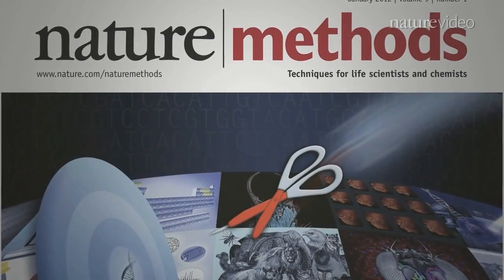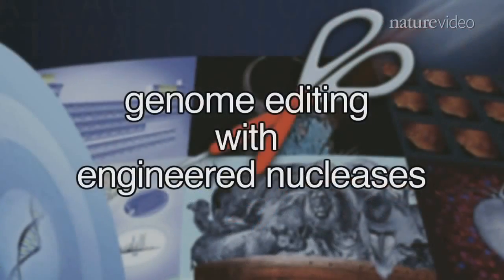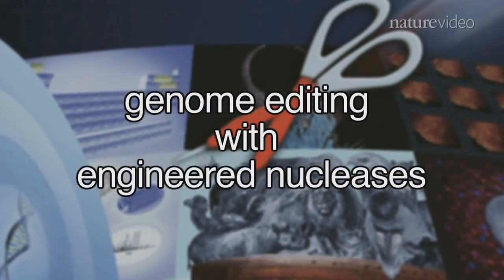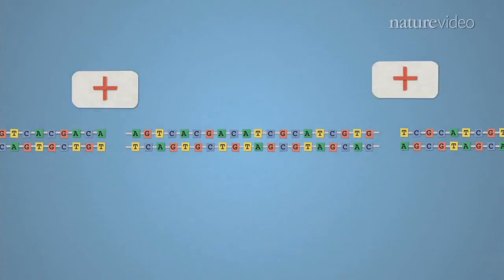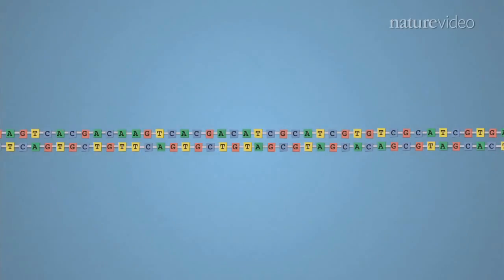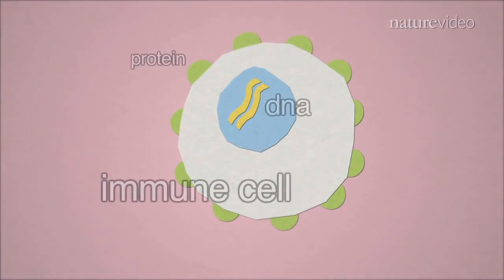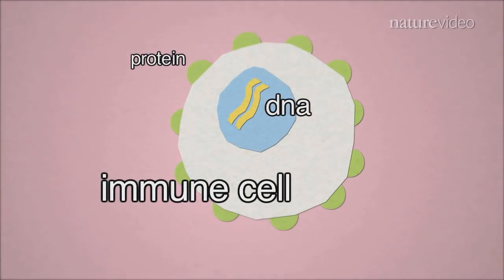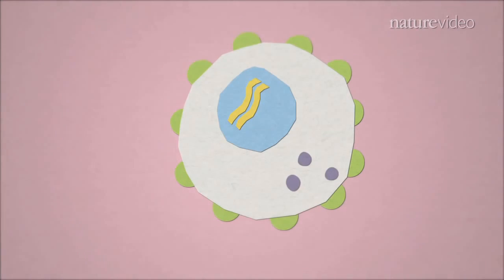Madness, Mayhem, and Charity 2015: c0nc0rdance's Saturday Night Science Injection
What:  On Saturday night, I'll inject you with some science for charity!  Live explanation of how a new revolution in 'scarless' gene editing can prevent the spread of HIV, and help control infection in HIV+ patients.  I promise to make it understandable and accessible even if you aren't a mad scientist!